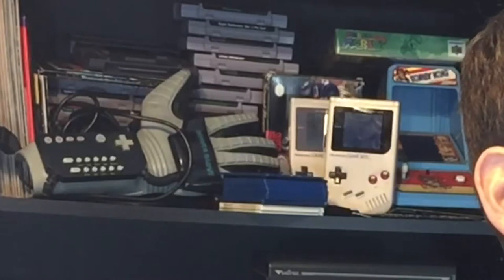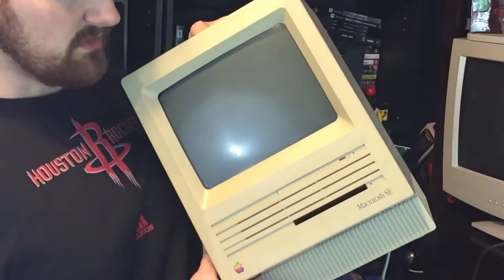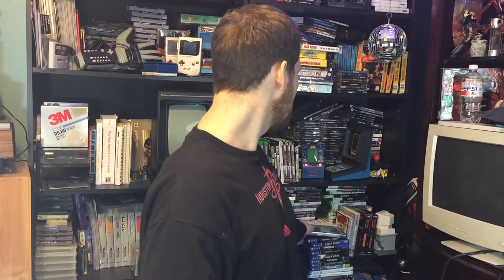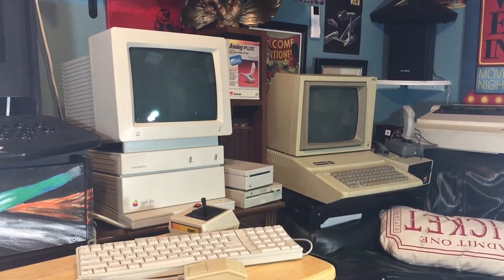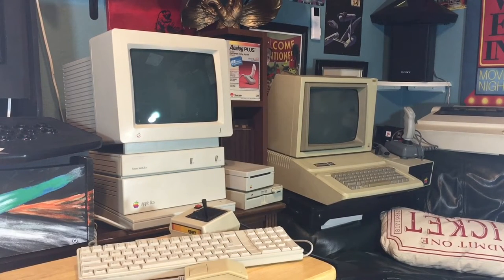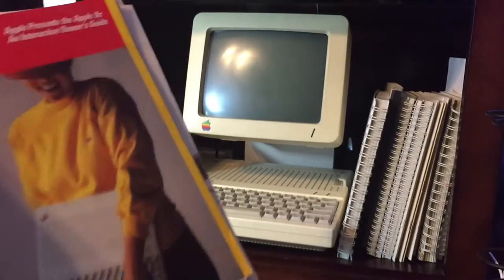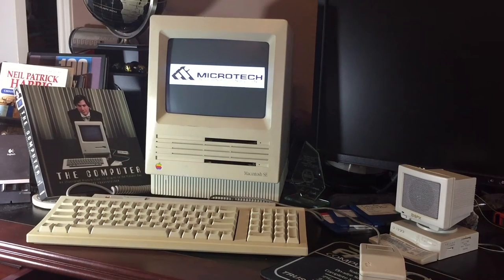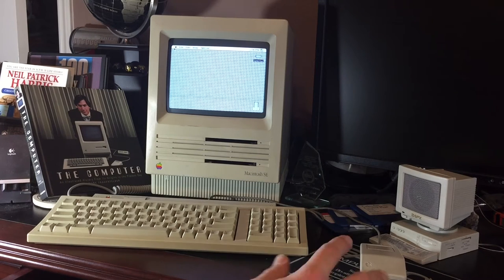My Apple II & Macintosh Retro Computer Collection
All hail Steve Jobs & Steve Wozniak. I show my Apple II Plus, Apple IIe, Apple IIGS, Apple IIc, & Macintosh SE computers. My current retro computer collection as of January 2017. I do also own an iMac G3 but that is not featured in this episode. Also the sentient Macintosh computer makes an appearance of it's own free will...I swear.